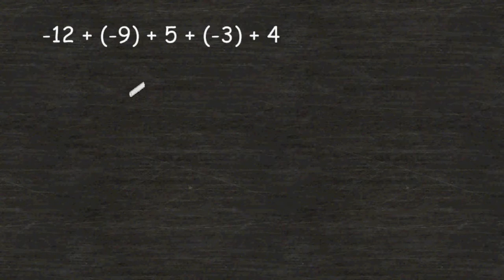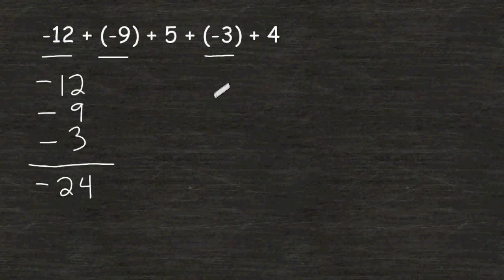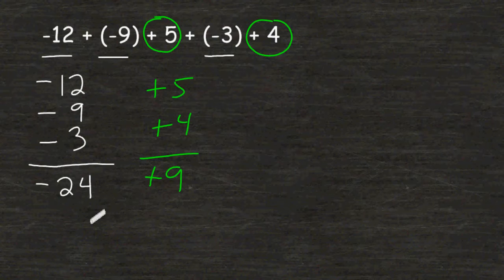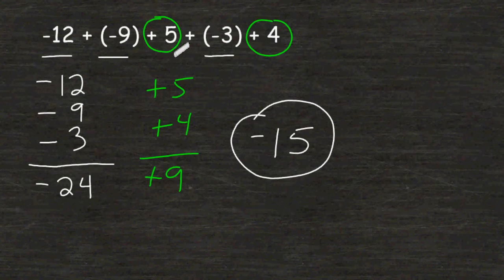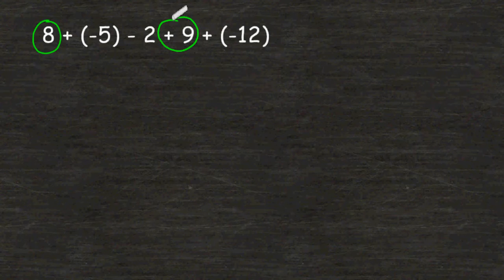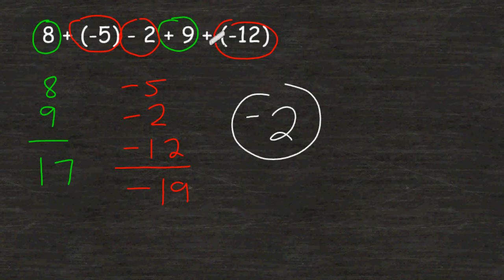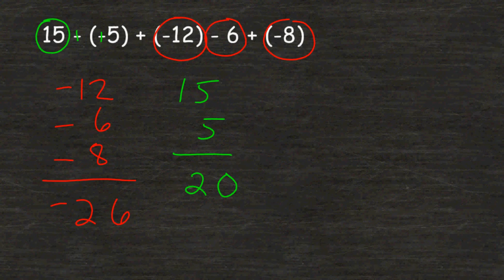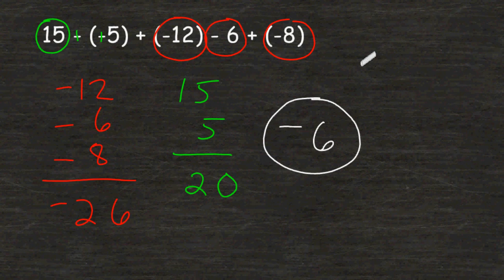Solving Math Expressions With Multiple Integers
Watch and learn how to solve problems like -12 + (-9) + 5 + (-3) + 4 by combining terms with the same sign.  All of the positive values will be added separate from all of the negatives.  At the end the total amount of positive values and negative values will be subtracted from each other to find the answer.